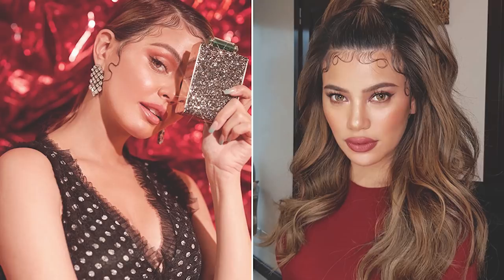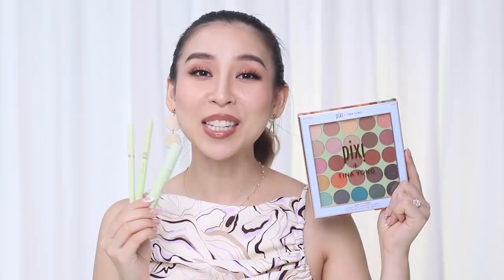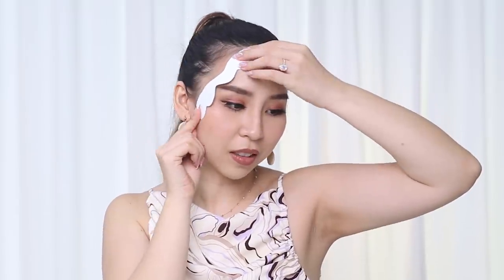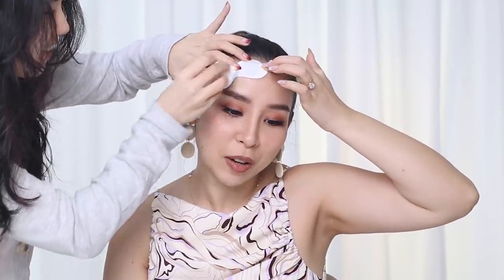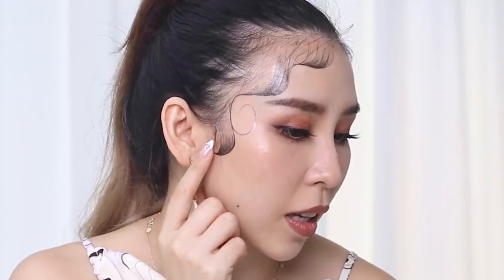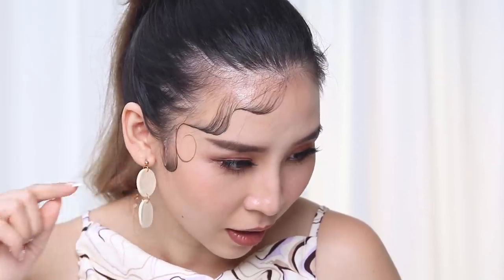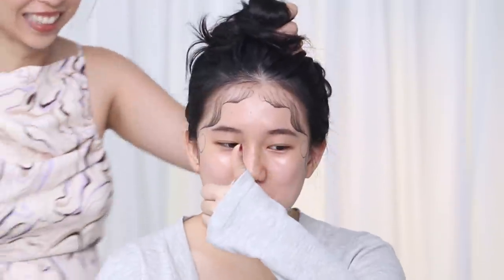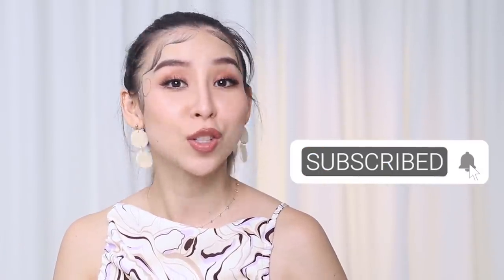I Tried Baby Hair Tattoos 😳 | TINA TRIES IT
In today's episode of Tina Tries It, I'll be testing out tattoo baby hairs! Yup, such a thing exists and you'll be surprised at how it looks.

★Shop My Palettes★
BH Cosmetics Run Wild Palette